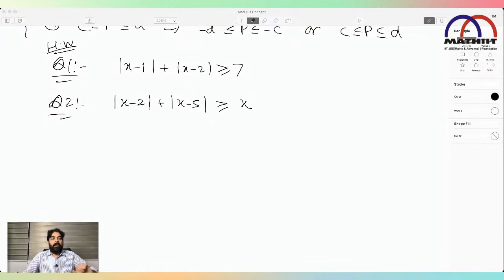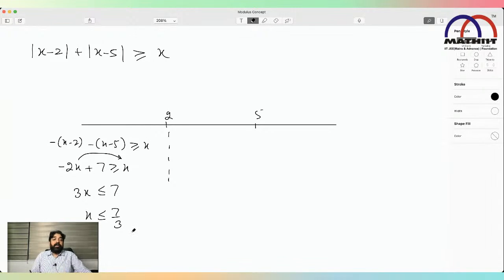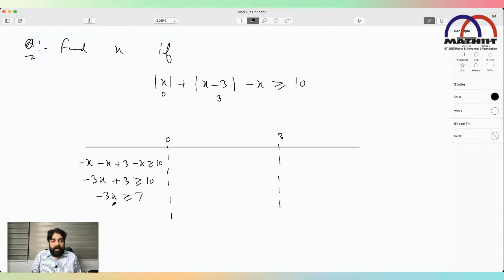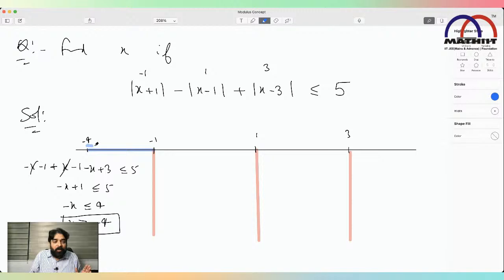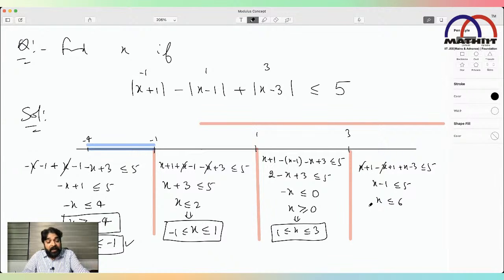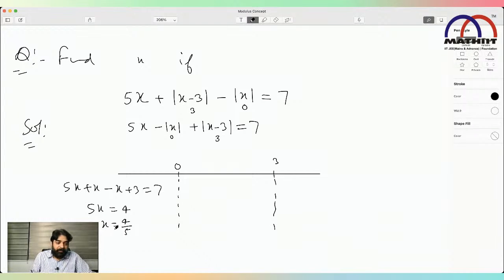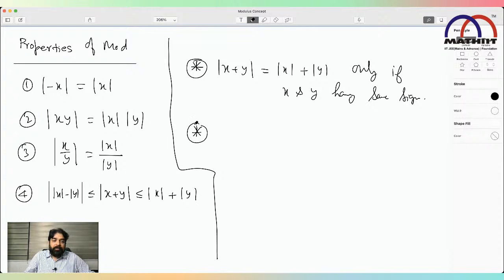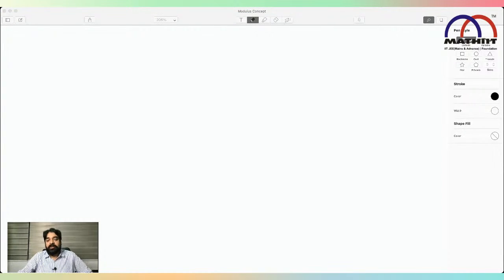Modulus Concept Lecture-03 | Modulus Inequality | Maths for JEE Main & JEE Advanced By Ajeet Dubey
This lecture will be broadcast at 7:00 PM on 21-Sept-22 for the students preparing for JEE(Mains & Advanced)
We will be covering today :

Modulus Inequality

You must complete Lecture-01 and Lecture-02 before this lecture
Please join our telegram channel for updates on lectures and Worksheet, Tests

Live lecture by Ajeet Dubey